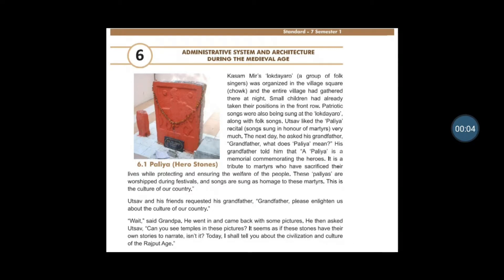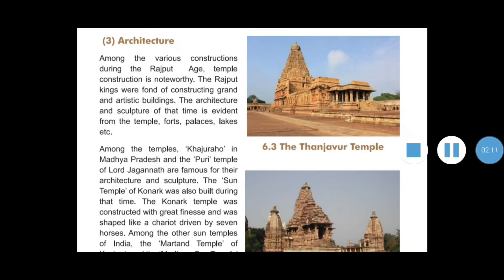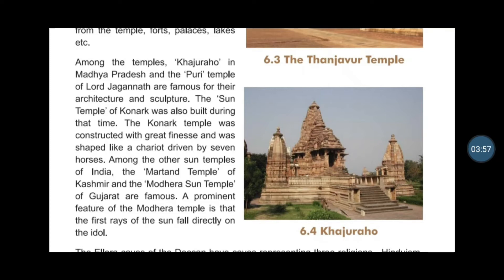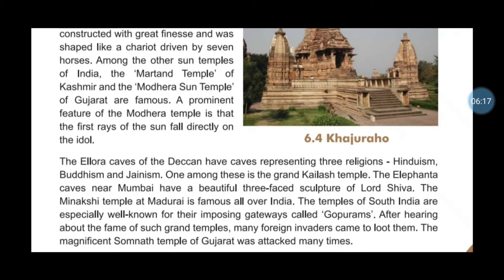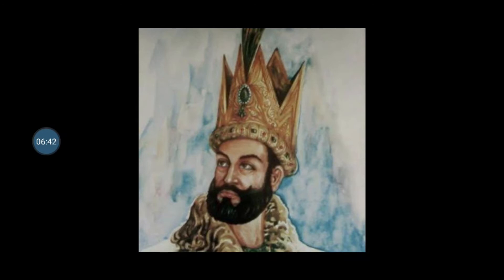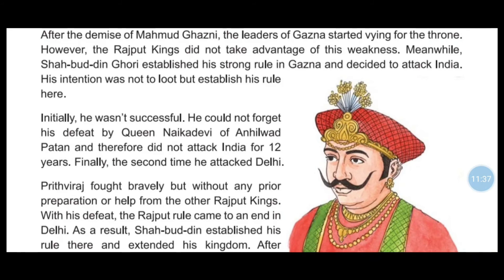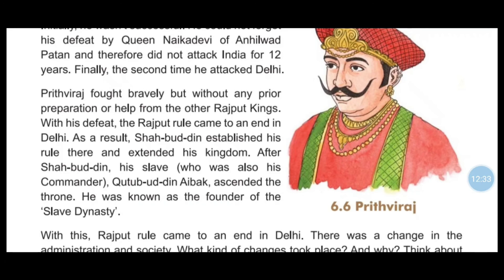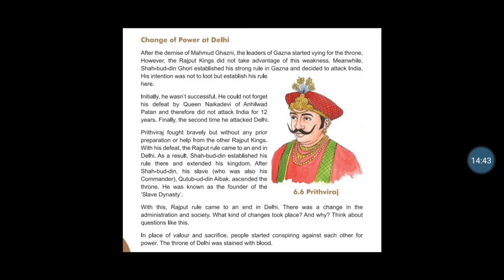Std-7/Social Science/Ch-6/Administrative system and Architecture during the medieval age /part 2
Std-7/Social Science/Ch-6/Administrative system and Architecture during the medieval age

This Channel have content of the all programmes and new things of our schools and we will upload the all new videos of our school on this channel.
Kindly watch it and give ur valuable feedback to us.